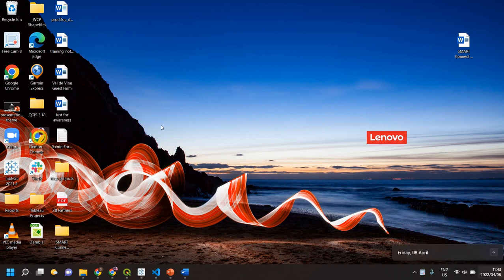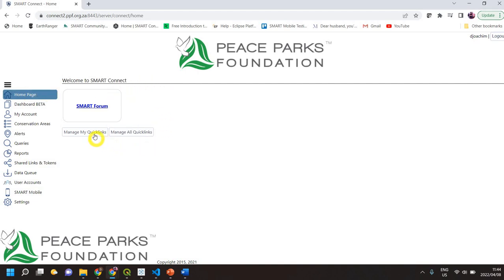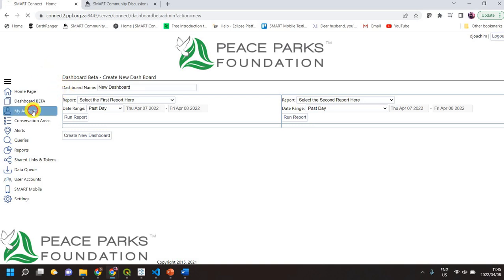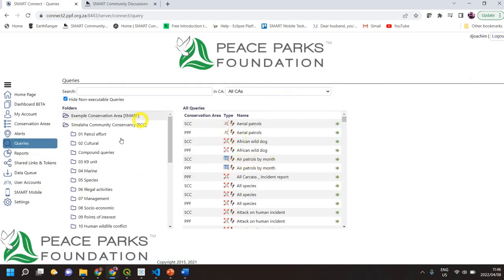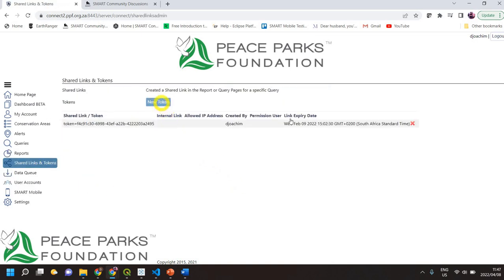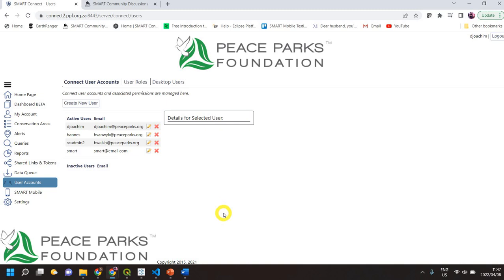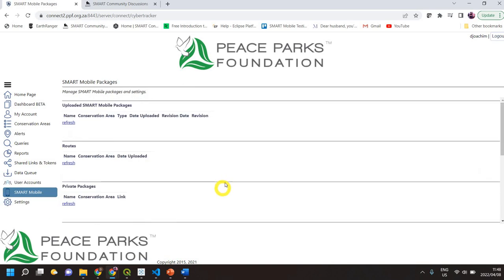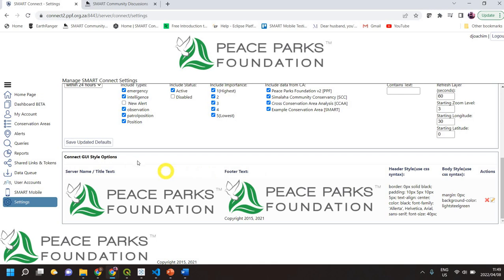SMART Connect: Server Interface Walkthrough